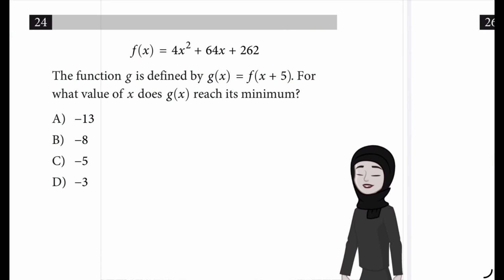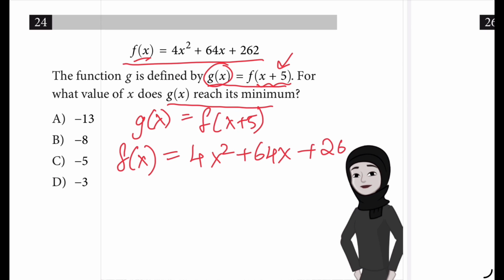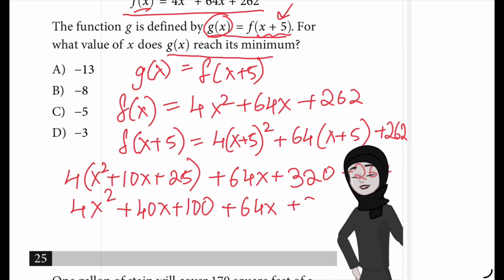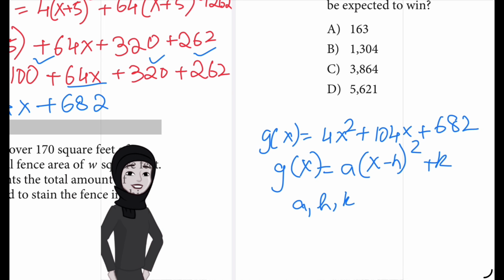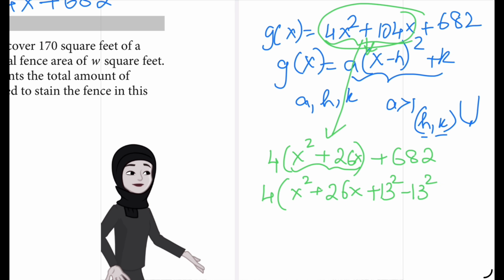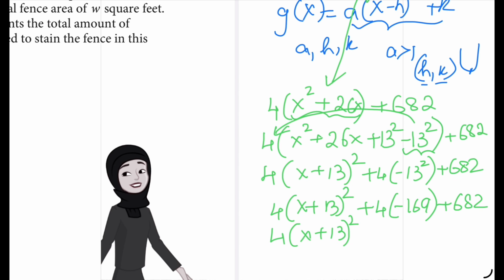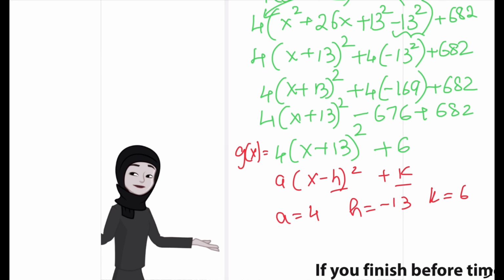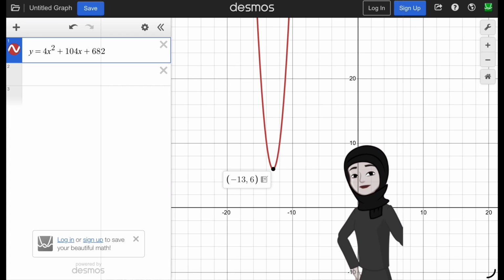Sat practice test 9 Question 24 module 1 Mathematics : Quadratic reaching minimum value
f x x x = 4 + 64 + 262 2
A) −13
g x f x = + 5 () ( ). For
g x ()reach its minimum?
B) −8
C) −5
D) −3